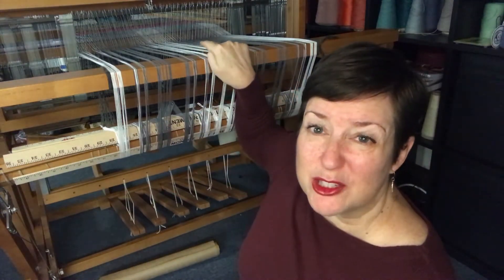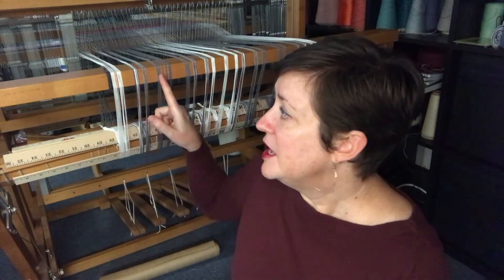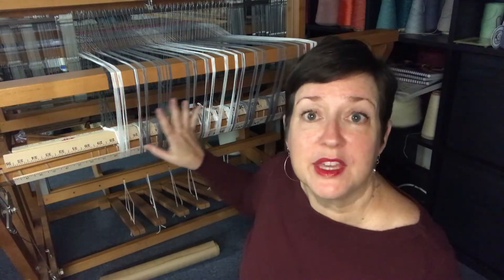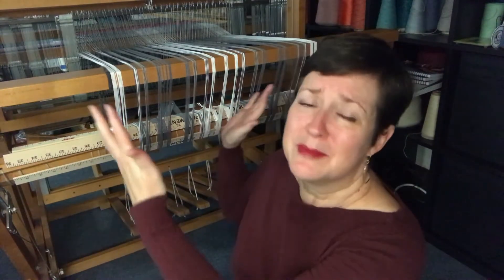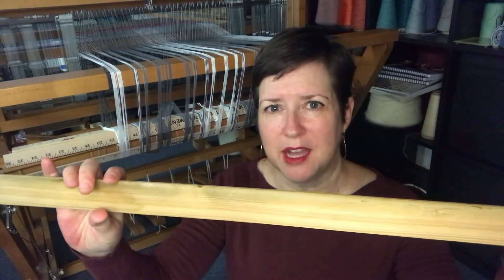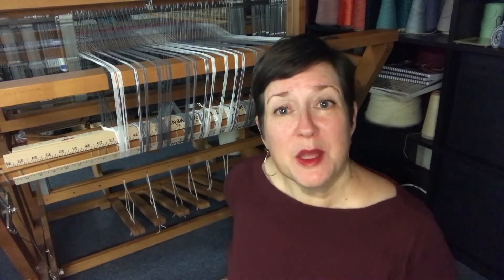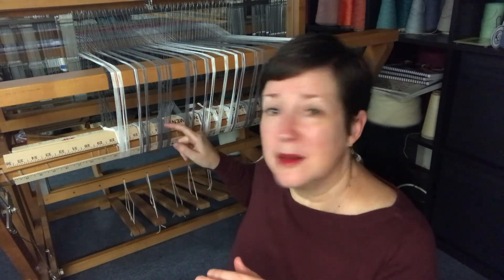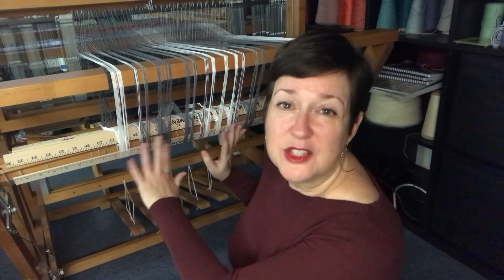All Wound Up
In episode 39 of A Handwoven Experience, I'm talking all about what materials to use when winding your project on to the loom. The goal is to get all wound up!

Curious about Acton Creative? You are officially invited to peruse the Acton Creative website! There you'll find an online shop, free weaving resources, a whole bunch of blog posts, and more details about me (Chris) and the company! Enjoy!